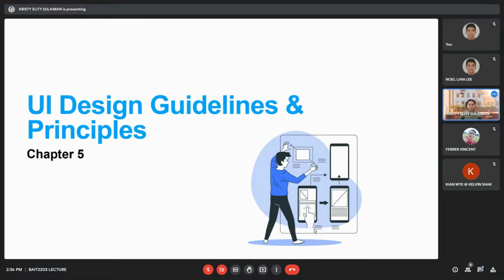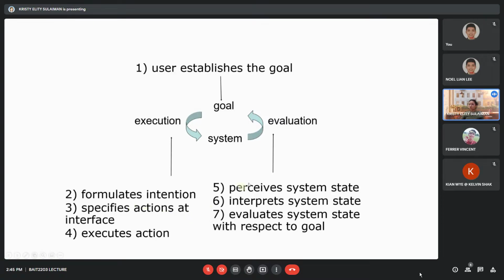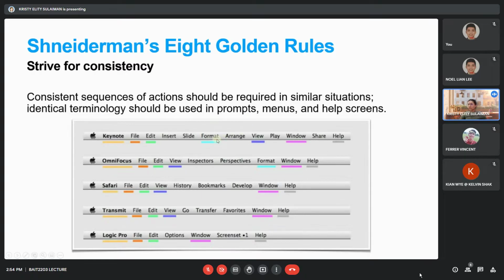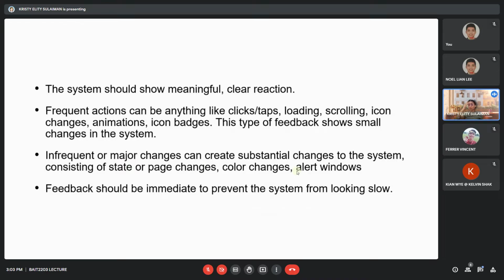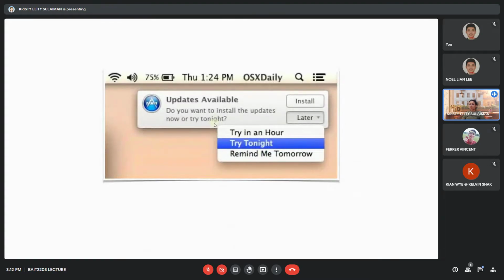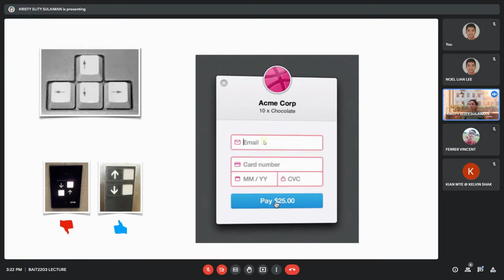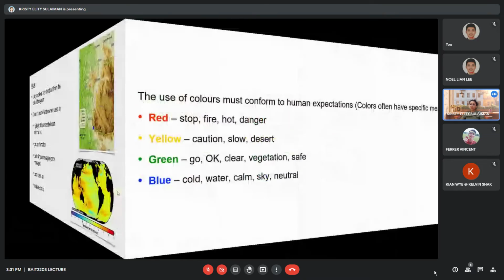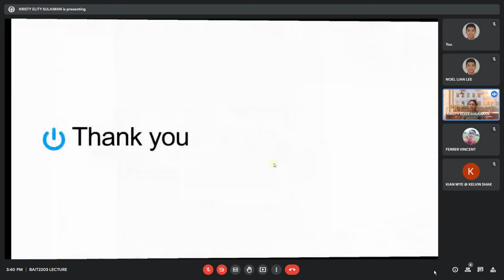HCI 05-UI Design Guidelines & Principles (23.2.2022)